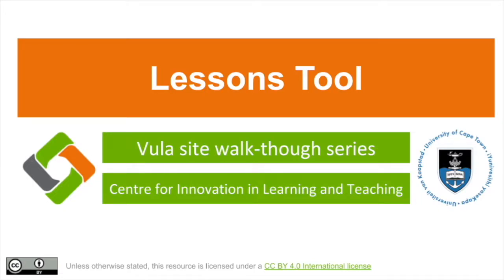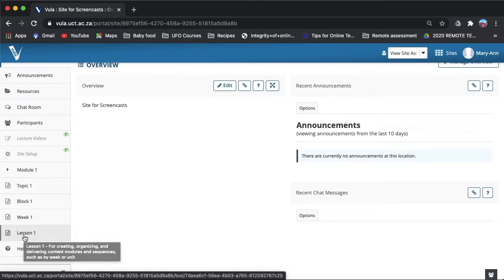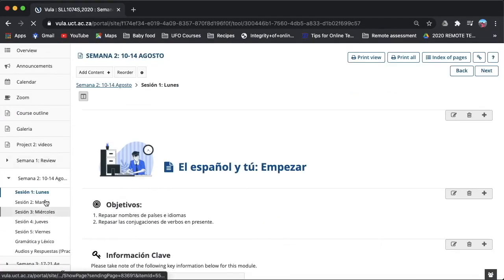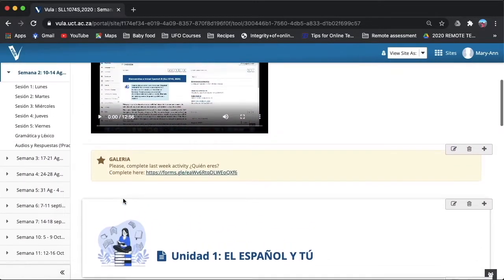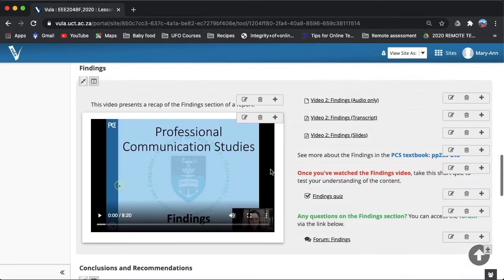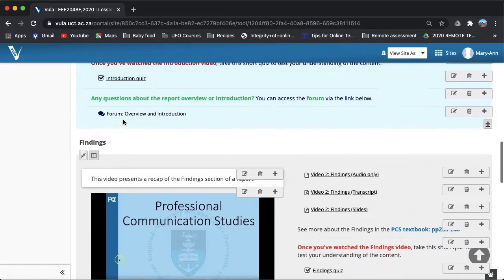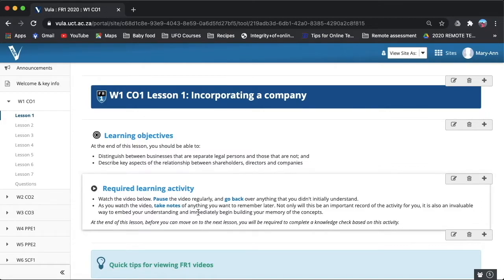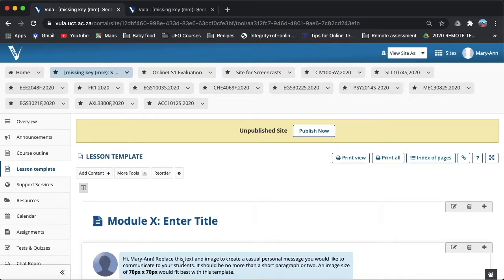Teaching Showcase: Vula Lessons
This screencast provides a brief overview of the Vula Lessons Tool and shows how three courses have used the tool in their respective sites. As promised in the screencast, here  are the  instructions on how to add the Vula course template -